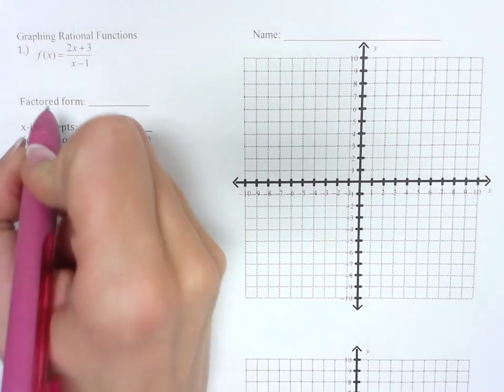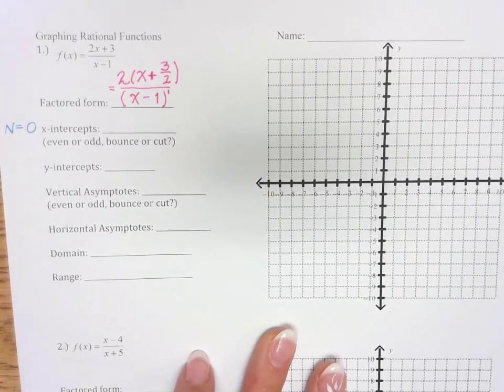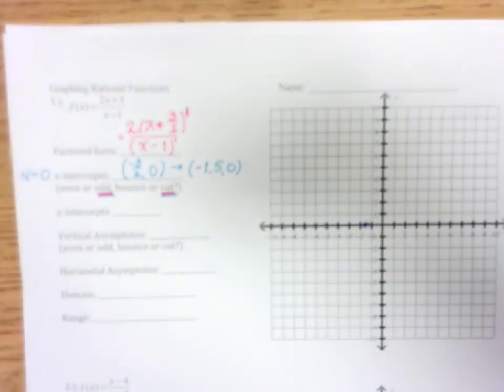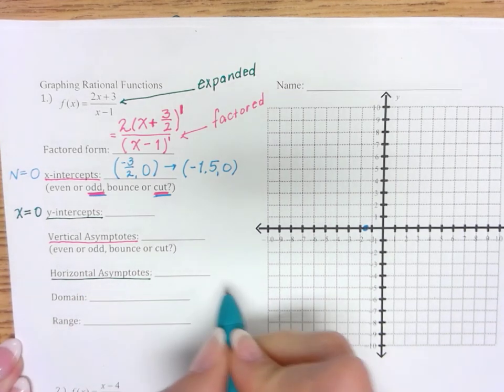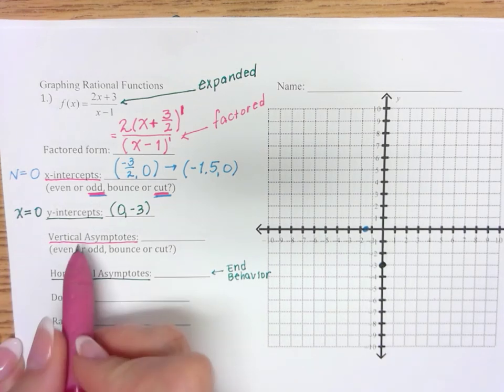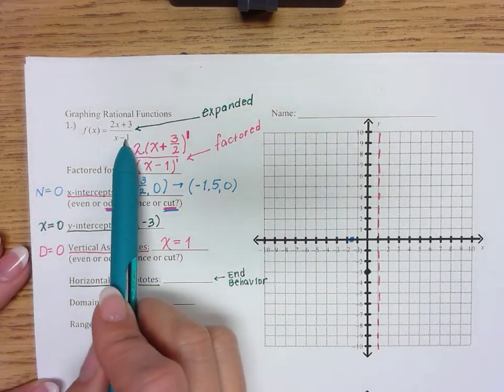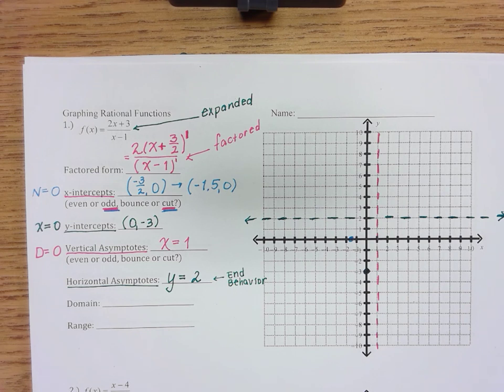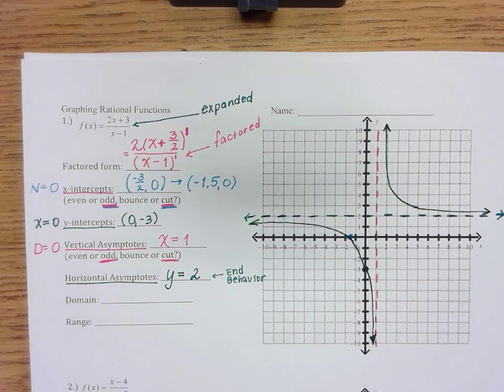Graphing Rational Functions: Example 1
There is a packet of about 30 examples that I will attach as a PDF so everyone can follow along as I show you how to go about graphing critical details of rational functions. There will be more videos to accompany this lesson :)